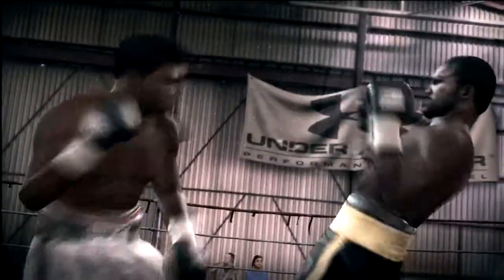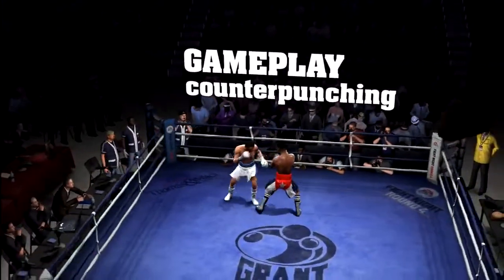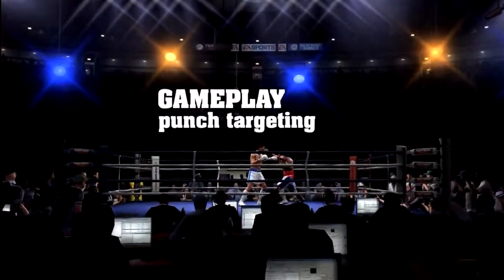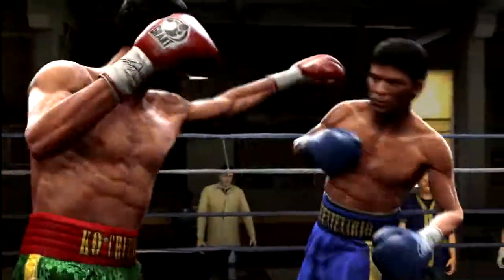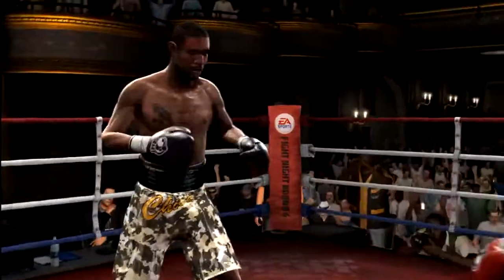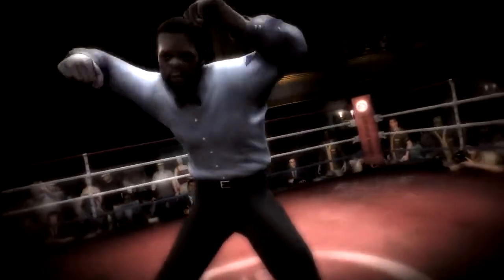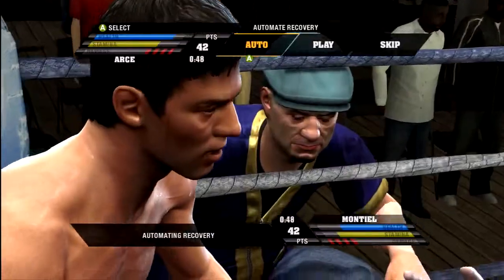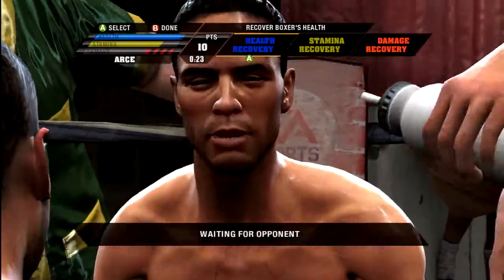Fight Night Round 4 Gameplay Producer Video